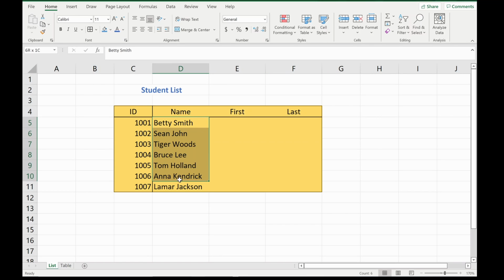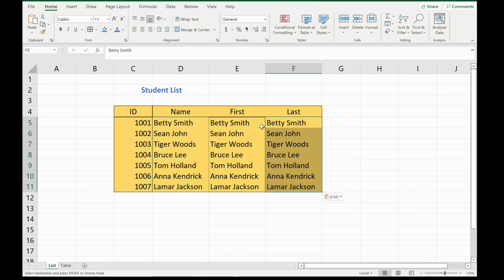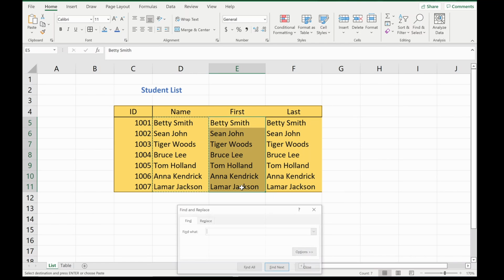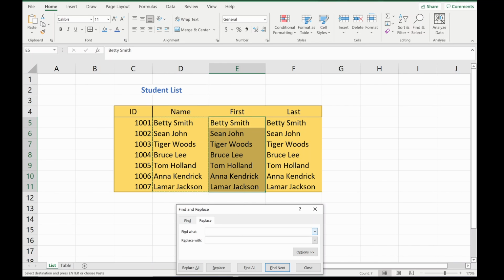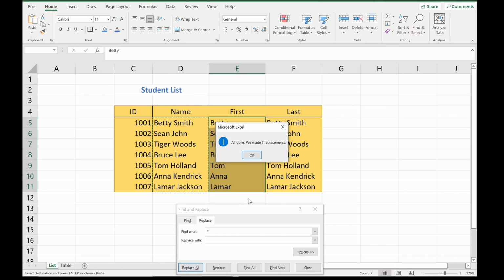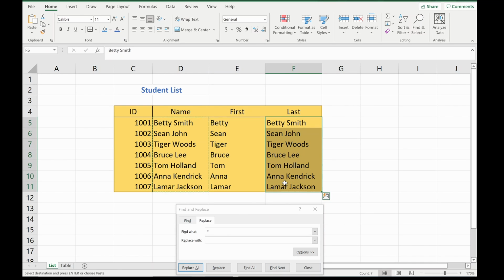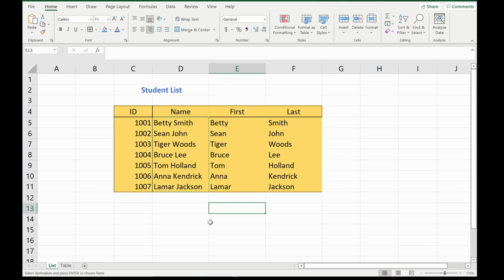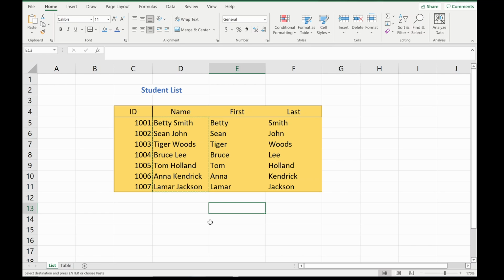Separating First and Last Names (Wildcards & Find and Replace) Excel Tutorial and Explanation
Hi everyone!

This video shows an effective way to split up a list of names into a list of first names and a list of last names.

Keyboard shortcuts used in this video:
1. CTRL + C (For copying)
2. CTRL + V (For pasting)
3. CTRL + F (For opening find and replace box)

Thanks again for watching and make sure to lookout for my next video on how to separate middle names too!